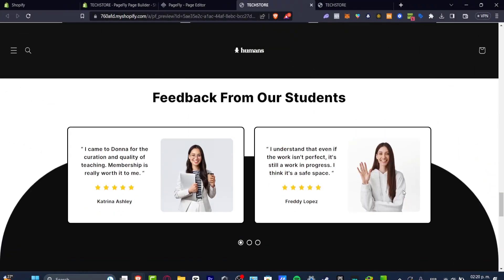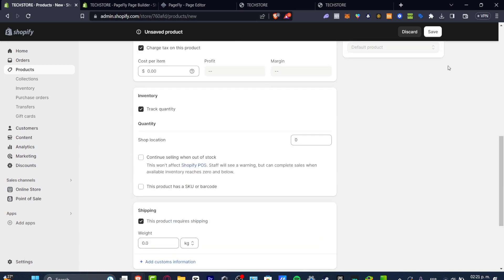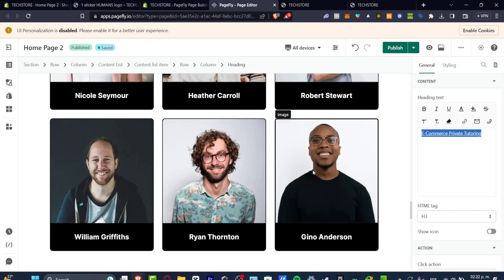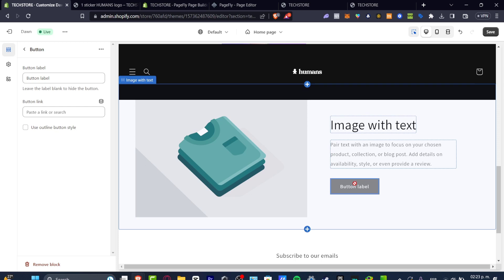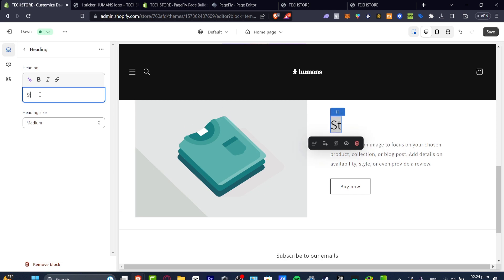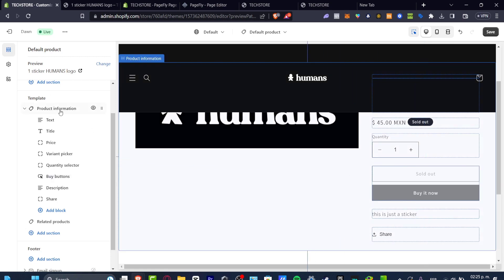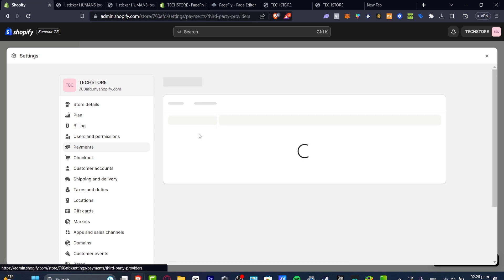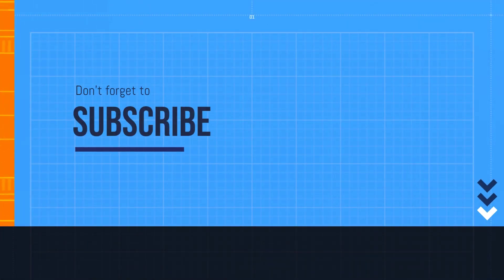How to Add Buy Button in Shopify (2026) Step by Step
Adding a buy button in Shopify is a straightforward process that requires minimal technical expertise. First, navigate to the product page where you want to add the button and click on the "Add section" button. Select the "Buy button" option and customize the button's appearance and text. You can choose to direct customers to the checkout page or enable a pop-up that allows them to continue shopping.

Once you've made all the necessary adjustments, click "Save" to add the buy button to your product page. It's important to note that you can also add buy buttons to your homepage and blog posts to make the purchasing process even easier for your customers.